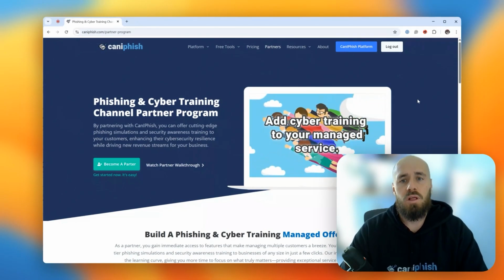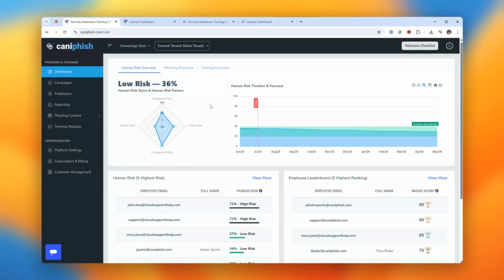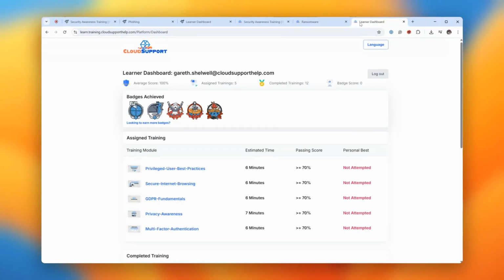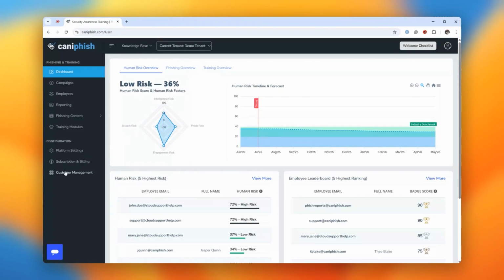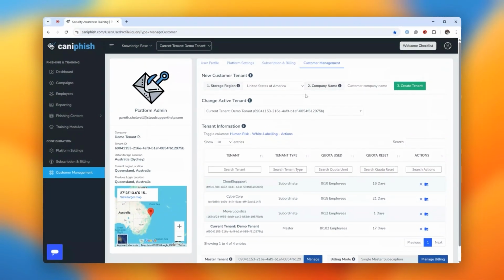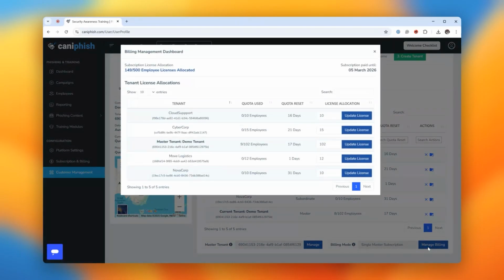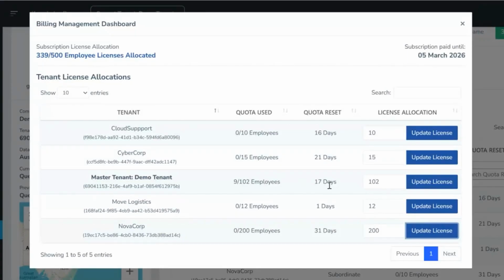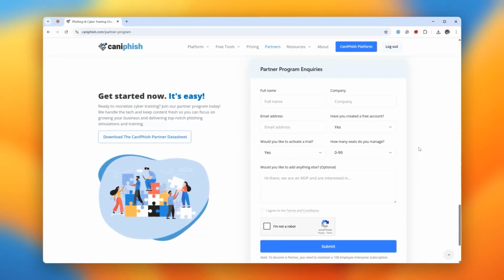CanIPhish Partner Program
In this video, Gaz from CanIPhish walks you through the platform's partner functionality, including what it means to become a partner, the prerequisites, and the powerful tools available to help you deliver Security Awareness Training and Phishing Simulations as a managed service.